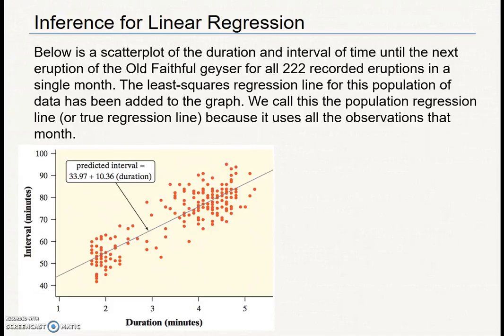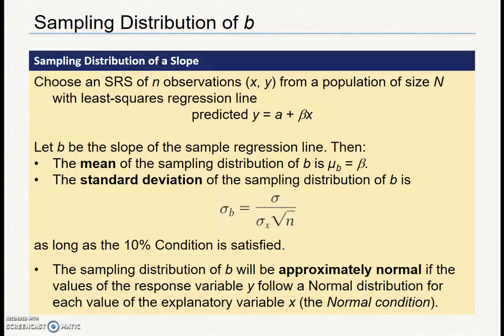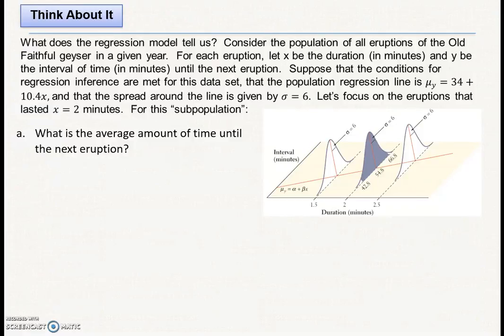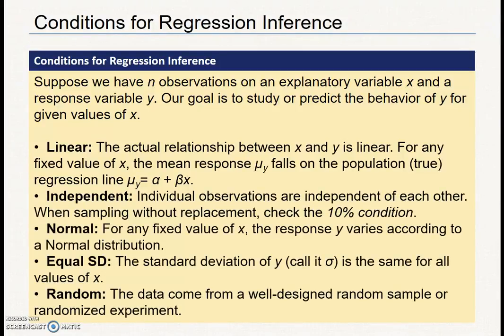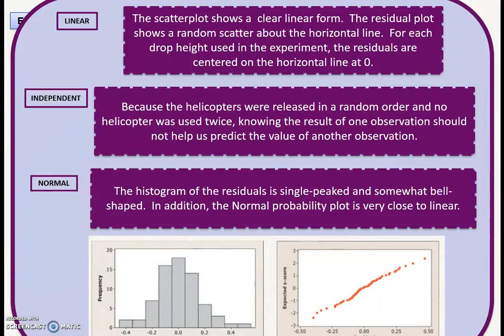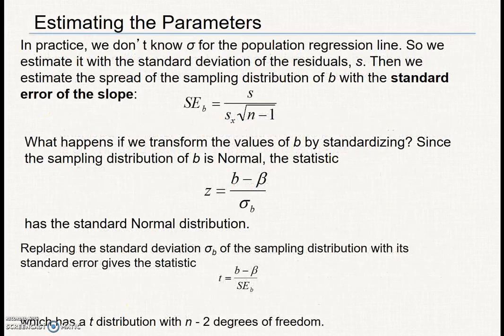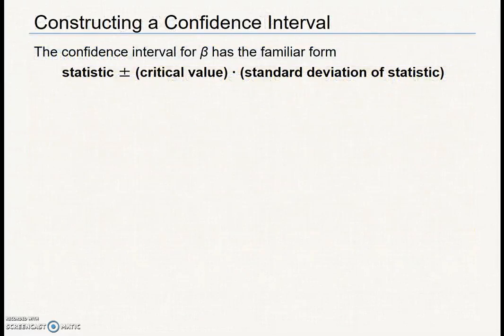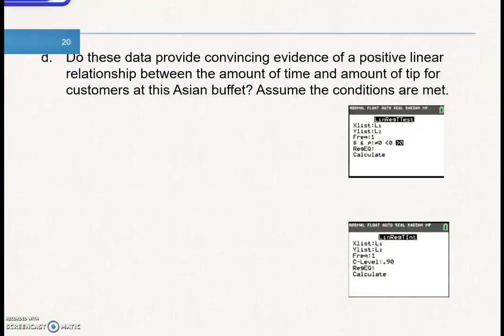12 1 part 1